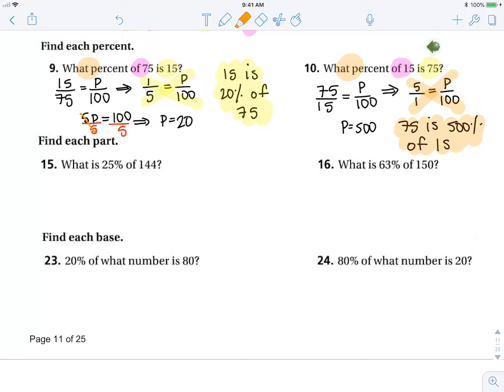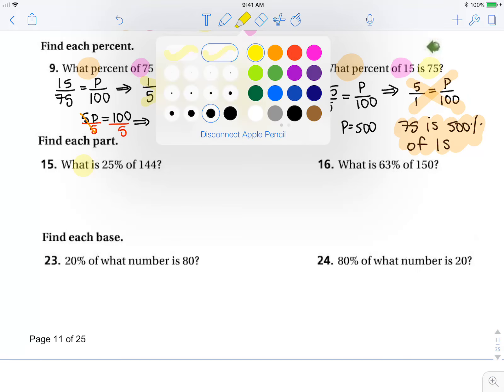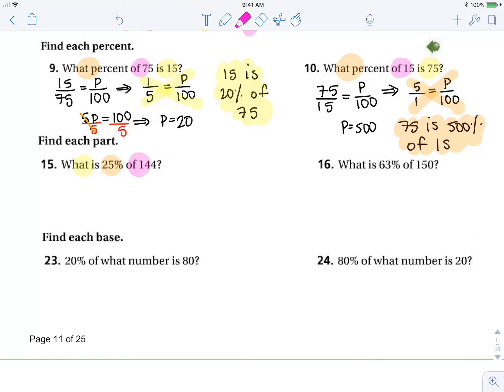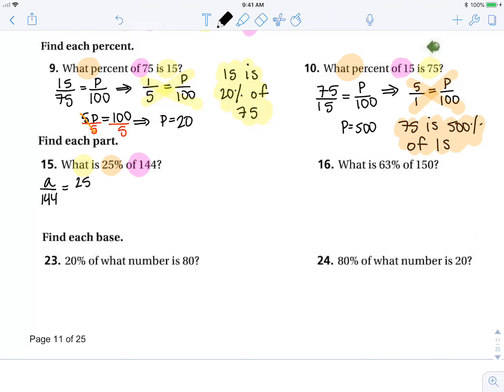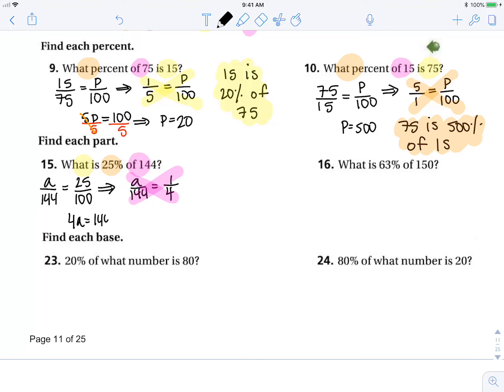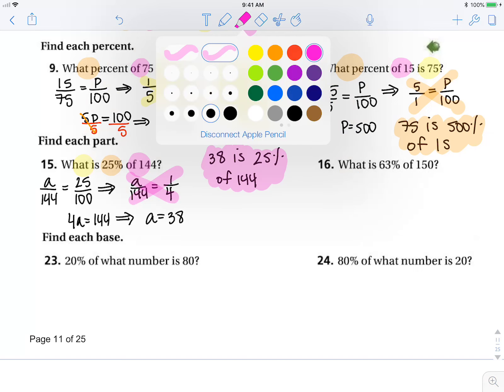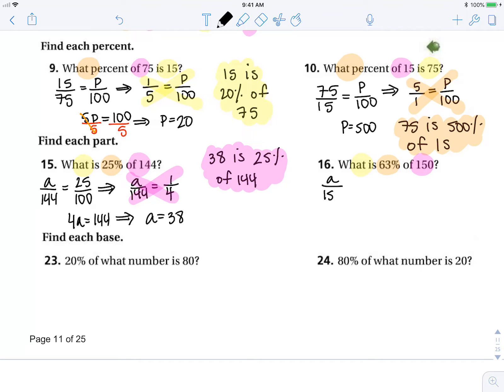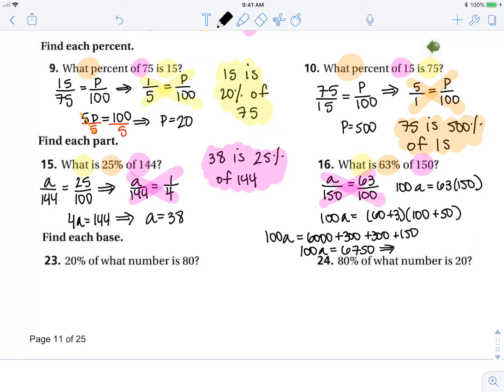alg 2 8 3